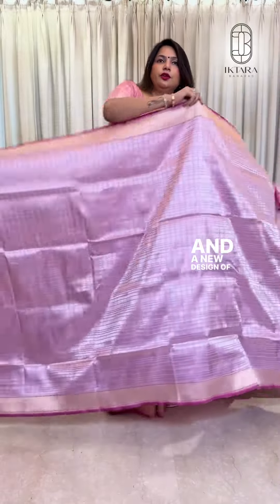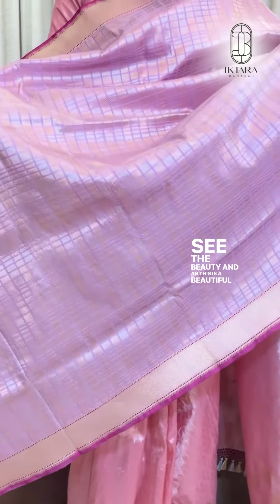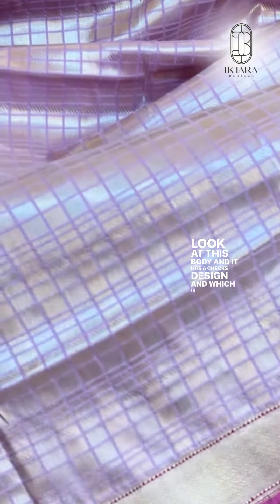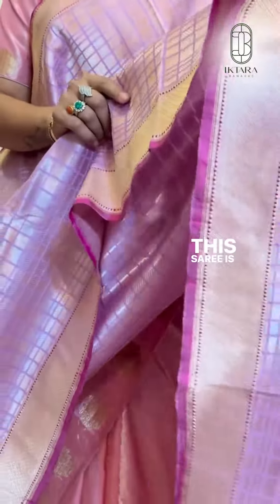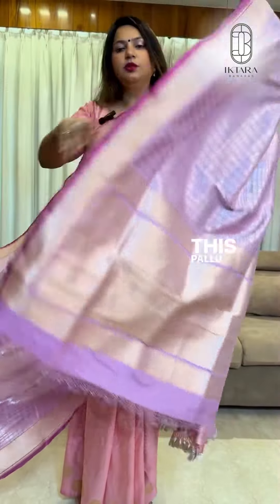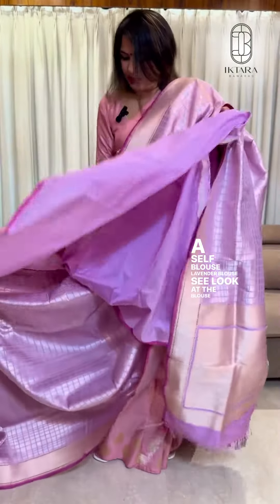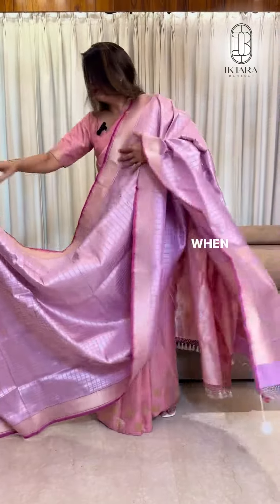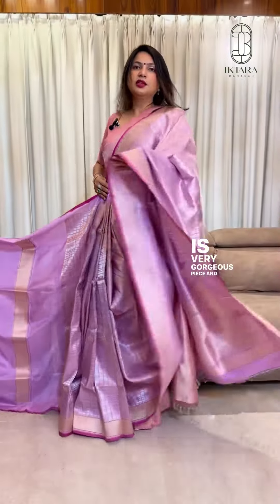Iktara Banaras saree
Iktara Silk Brocade sarees are a timeless embodiment of elegance and grace, exuding a charm that is unmatched. The intricate artistry and craftsmanship involved in creating these sarees make them a treasured possession for every woman.
NOTE
• No Exchange Policy | No Refunds.
• The product’s color may differ slightly from the above-shown images/video.
• Adding Fall, Picco & Tassel services to your saree will extend the delivery time by approximately 3-4 days.